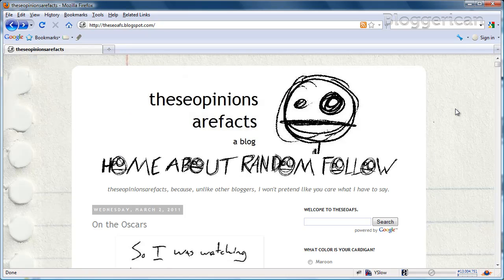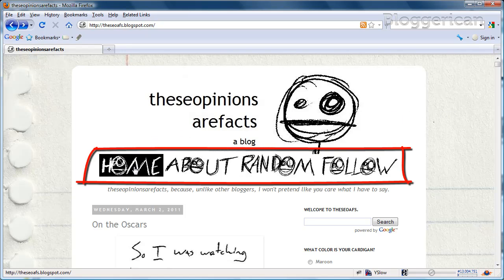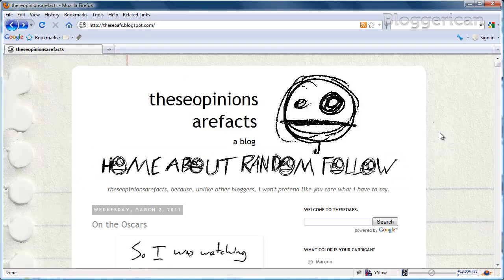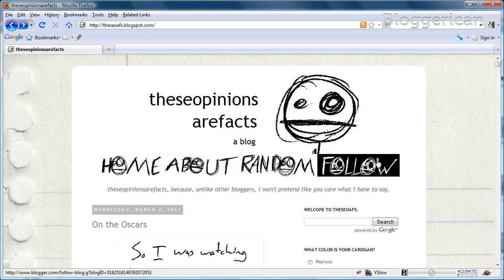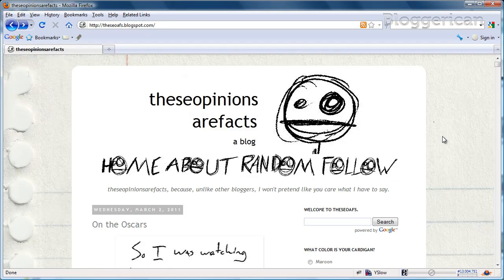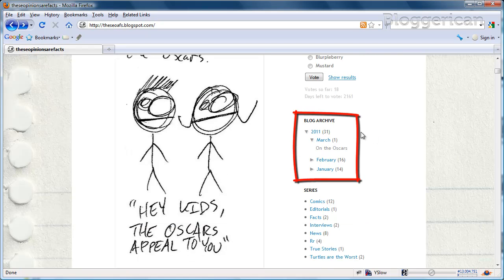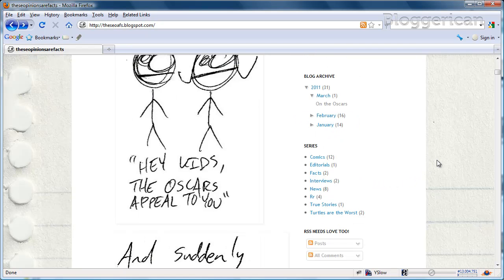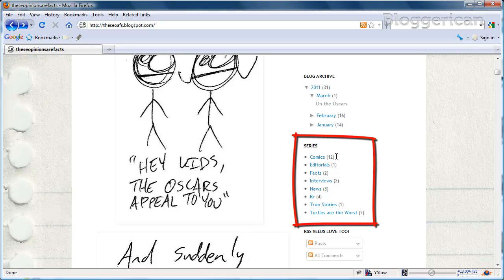theseopinionsarefacts Blog Review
This is a blog review for theseopinionsarefacts by Ricky Stewart. It features hand-drawn pictures of comics and mock news articles.